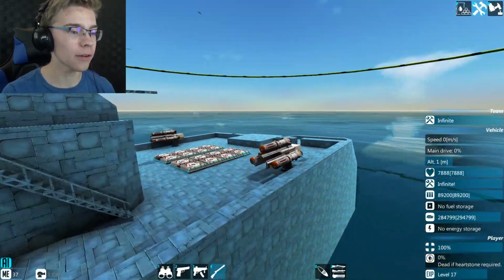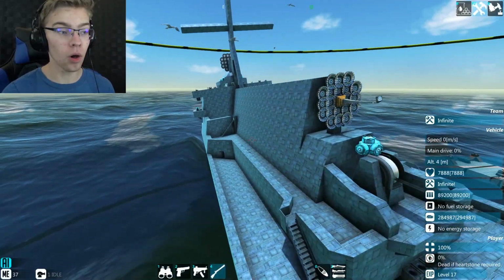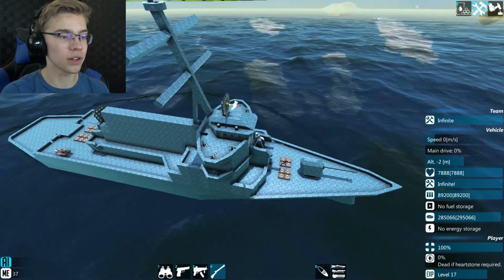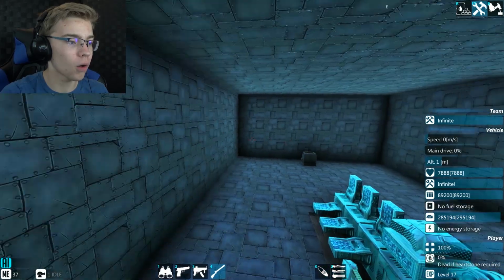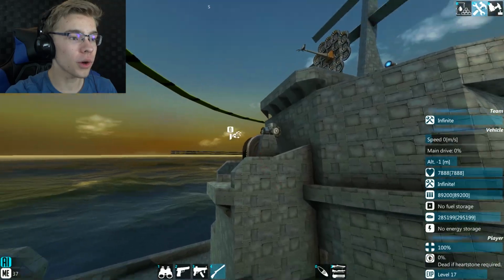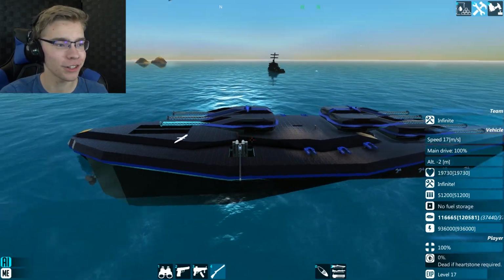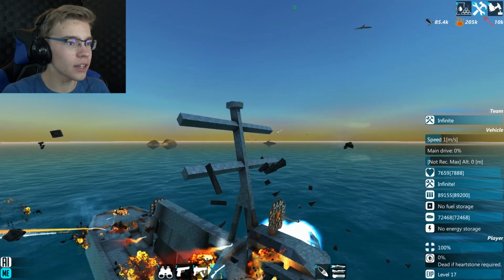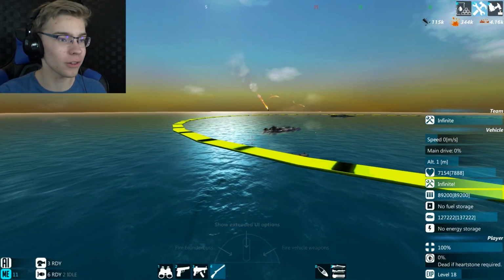MISSILES FOR EVERYONE | From The Depths #10 w/ Phillip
The Destroyer is Finished! From The Depths Gameplay Let’s Play.